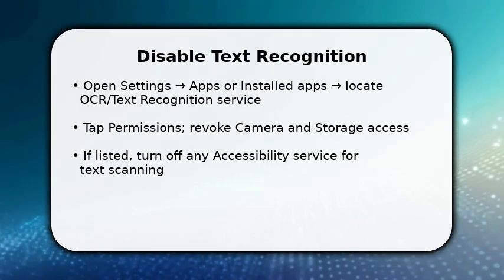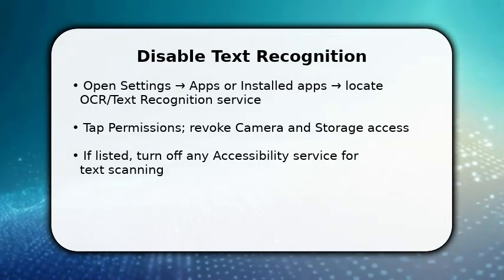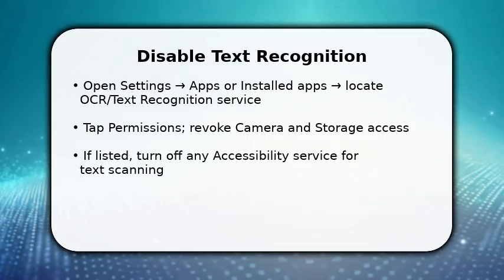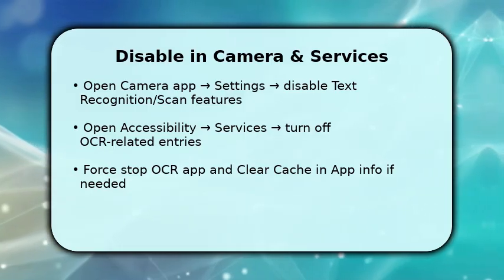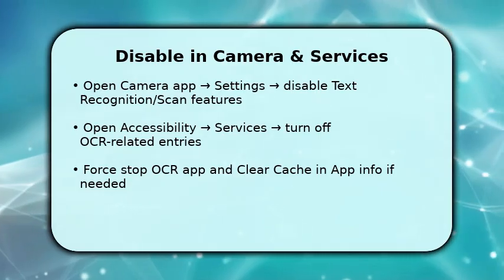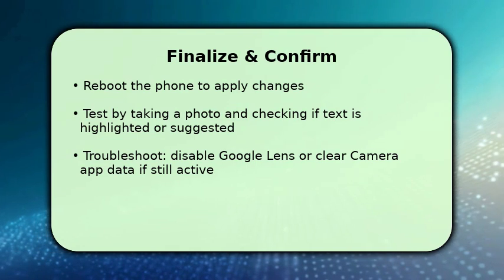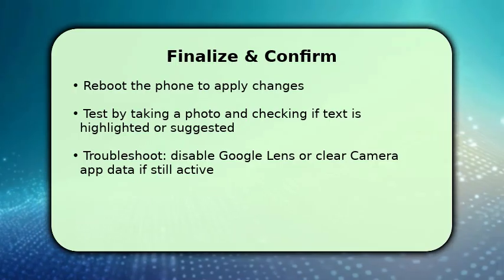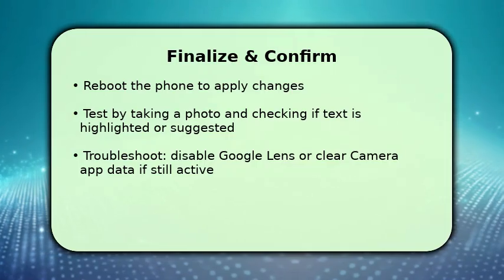How to Turn Off Text Recognition in Tecno (updated)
How to Turn Off Text Recognition in Tecno (updated) | 🔒 Surfshark VPN Deal — Stay private and secure. $1.99/mo + 3 Months Free ▸

In this video tutorial, discover the step-bythy process to disable text recognition on your Tecno device. Whether you're trying to prevent accidental data capture or simply want more control over privacy settings, we guide you through each stage of turning off OCR (Optical Character Recognition) features.

turn off, text recognition, Tecno disable, OCR removal, privacy setting adjustment, device manual access, optical character recognition settings, how to turn it off on Tecno, disable text capture feature, user control over privacy